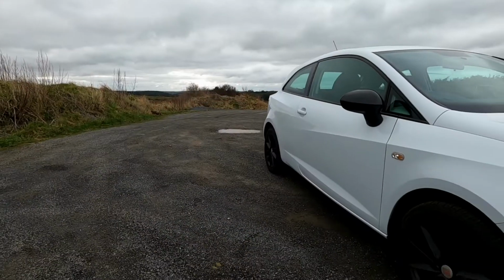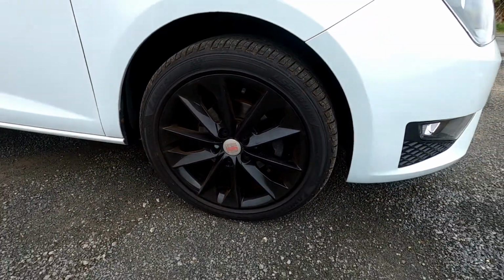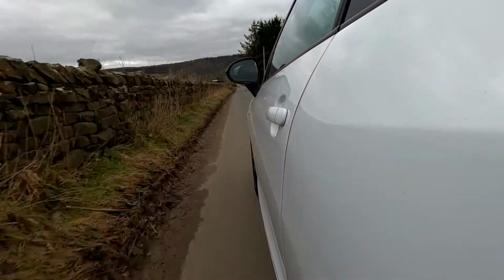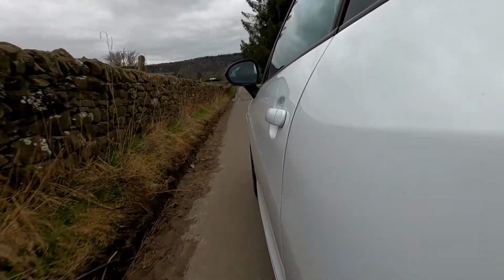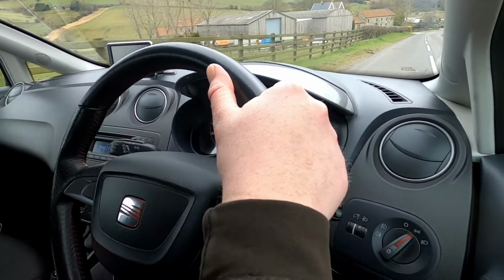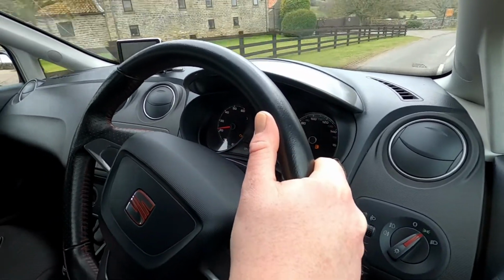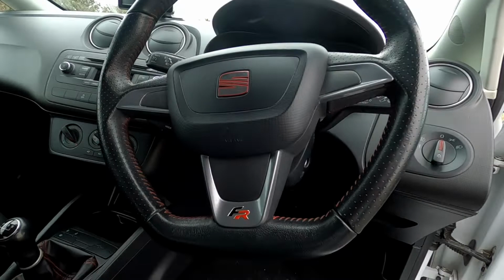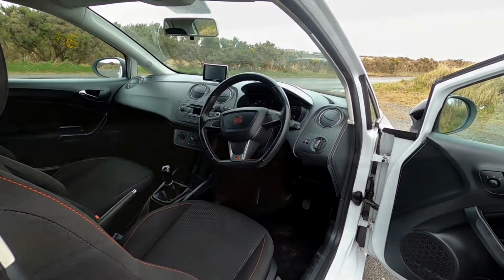2012 SEAT Ibiza FR Review: Still a Hot Hatchback After All These Years?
Is the 2012 SEAT Ibiza FR still a fun and practical hot hatchback? In this review, we dive into its sporty design, performance, interior features, and driving experience.

Does it hold up to modern hatchbacks, or has time left it behind?

Watch now to find out if the Ibiza FR is still a great choice in the used car market!

Turn on notifications for more updates!